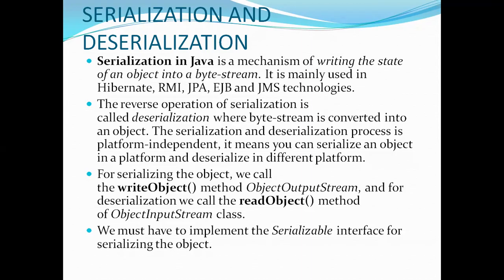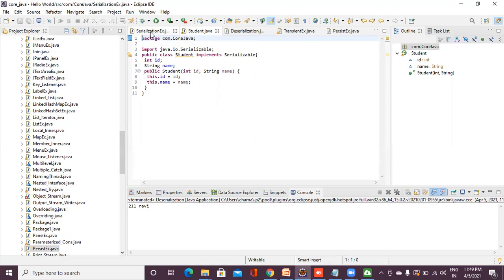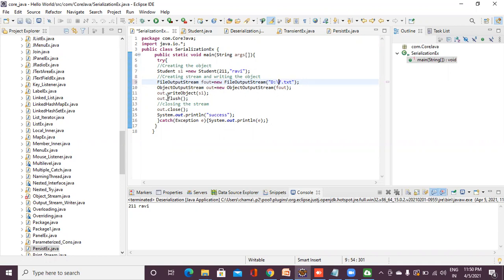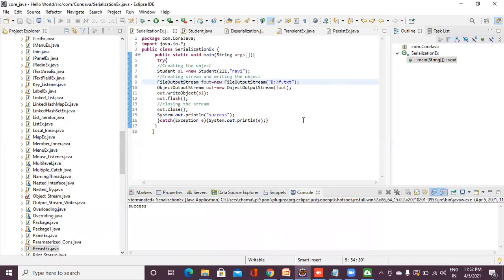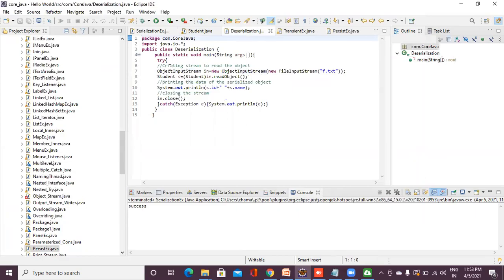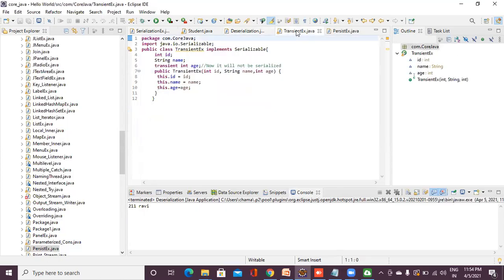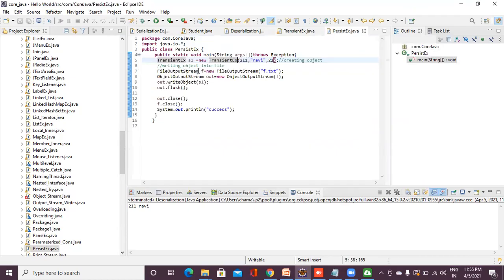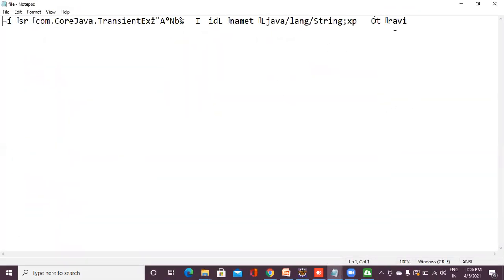Core java complete guide from basic to advance. Part-20